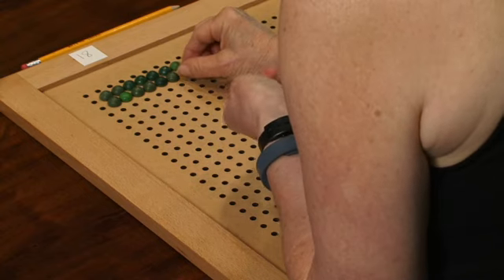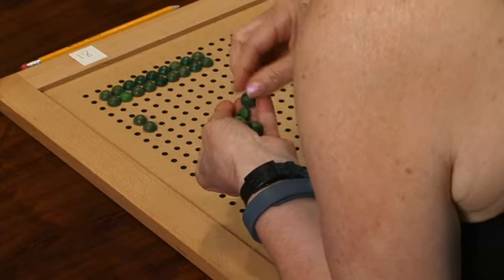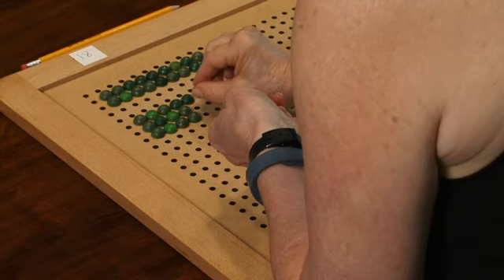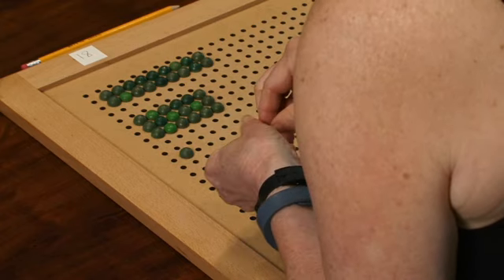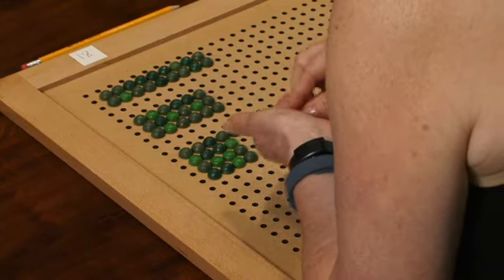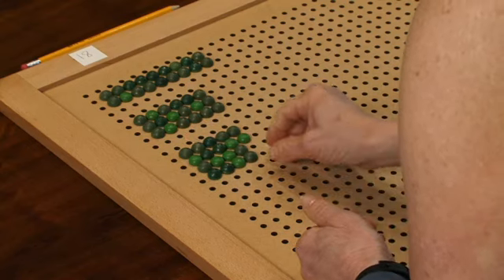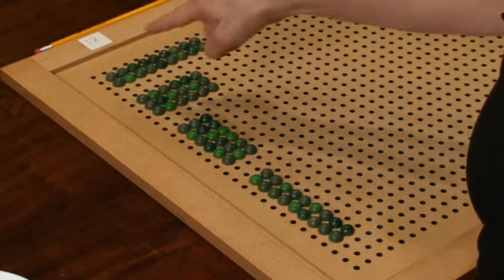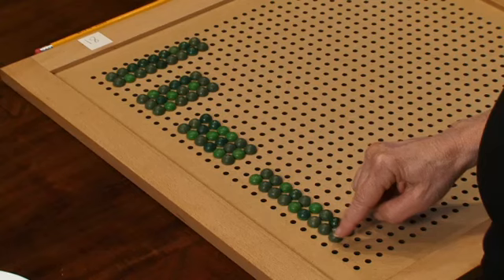Concept and Language of Factors